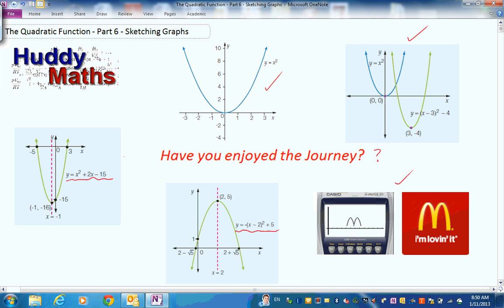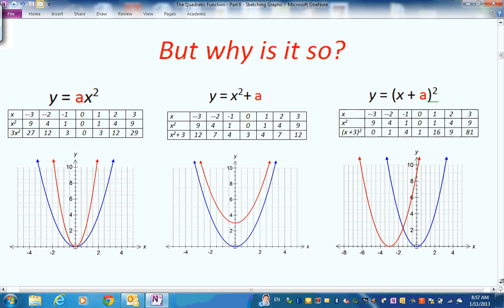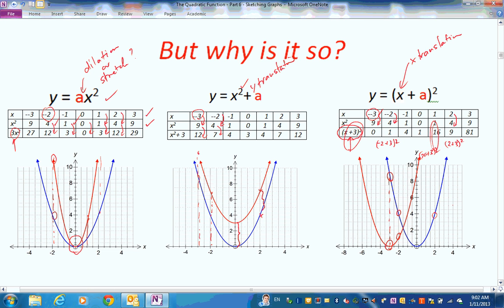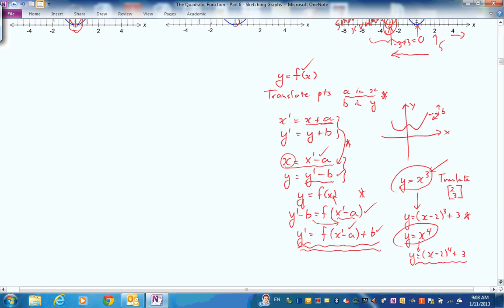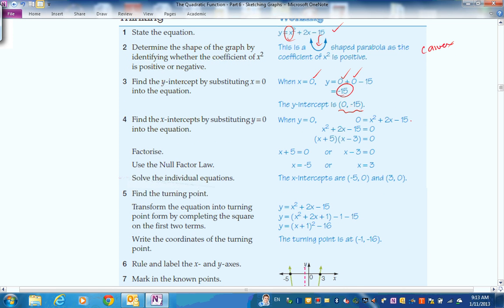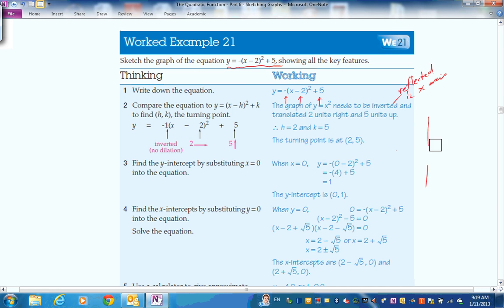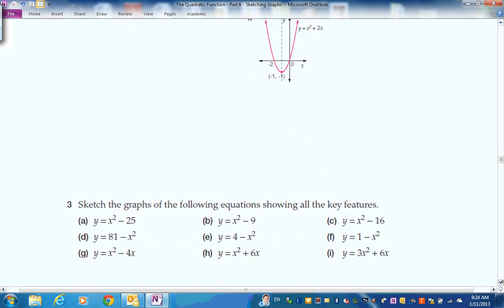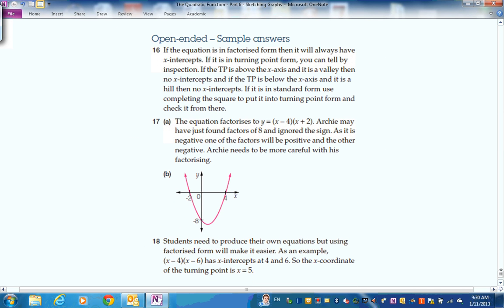The Quadratic Function Part 6 Sketching Graphs